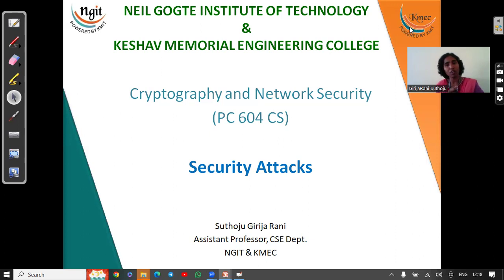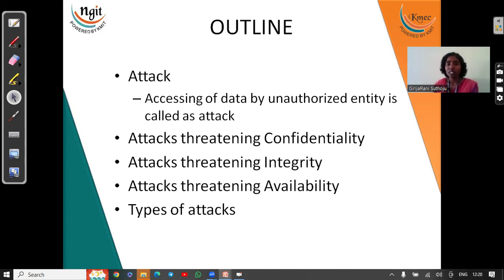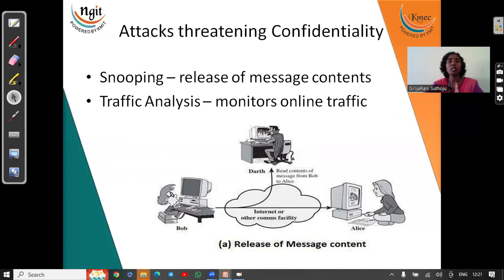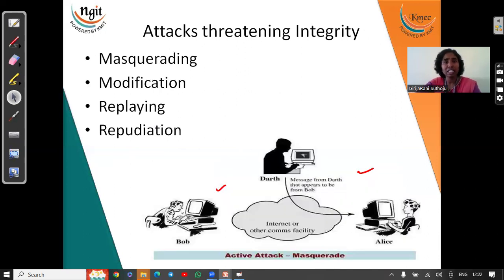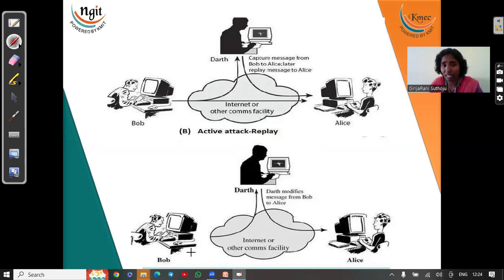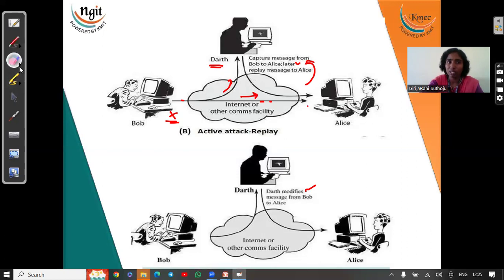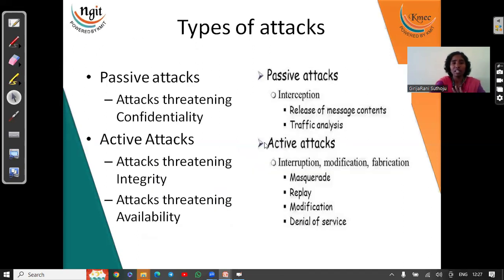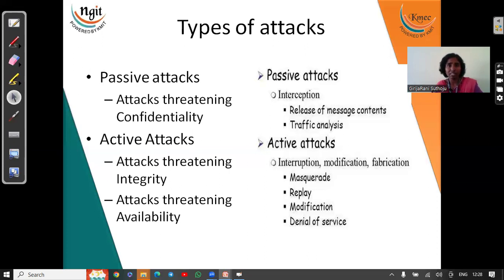1.4 Security Attacks